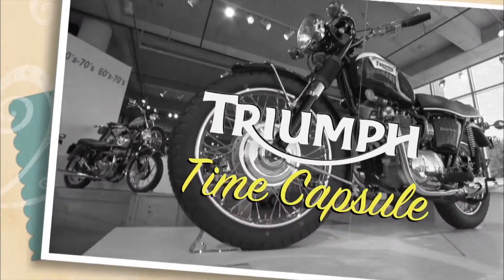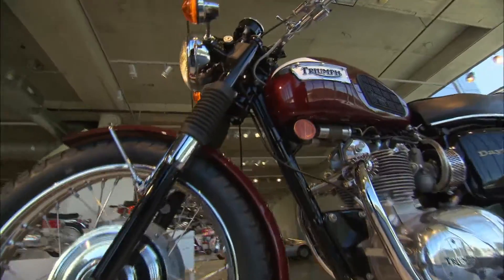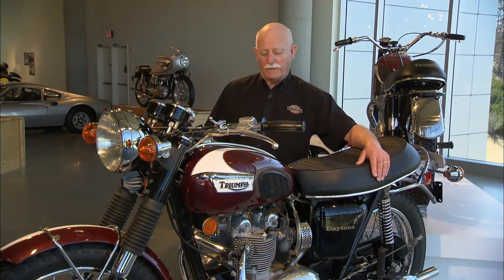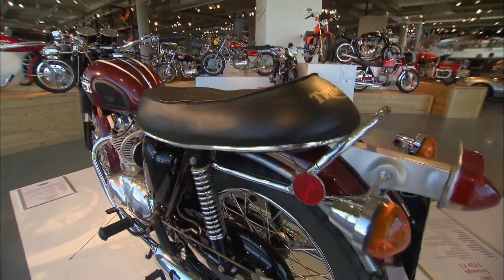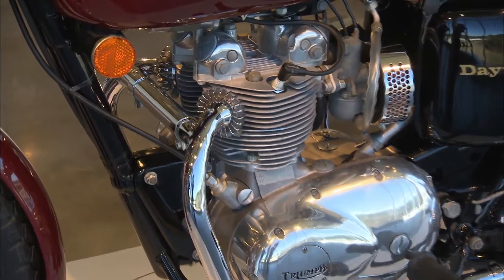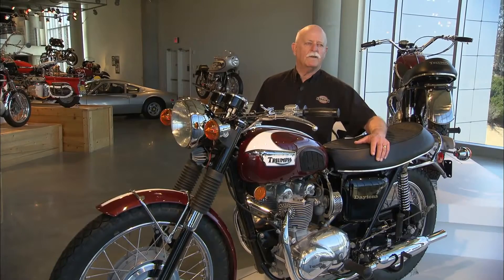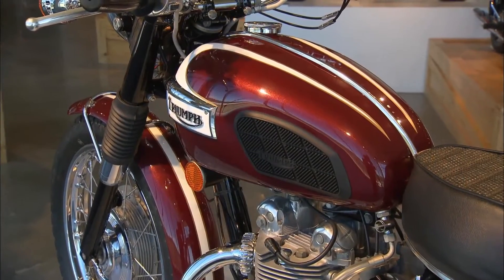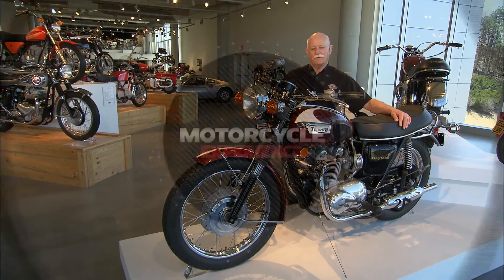Motorcycle Experience Time Capsule: Triumph 1973 T100 Daytona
Motorcycle Experience headed to the Barber Vintage Motorsports museum in Birmingham, Alabama to profile some of the early Triumph concept and production motorcycles that continue to influence the brand today.